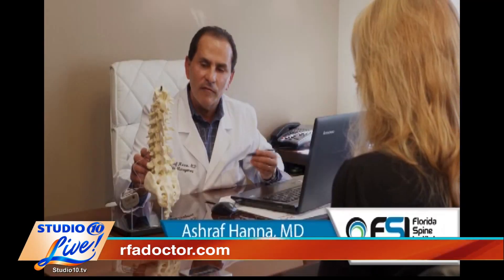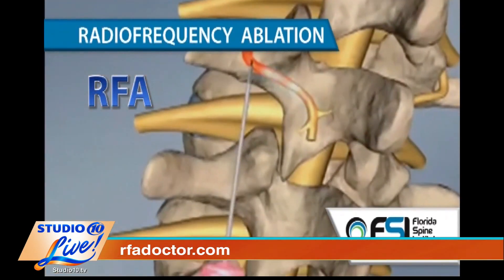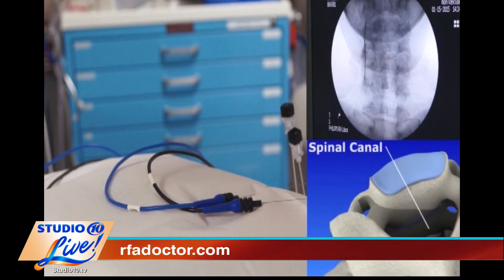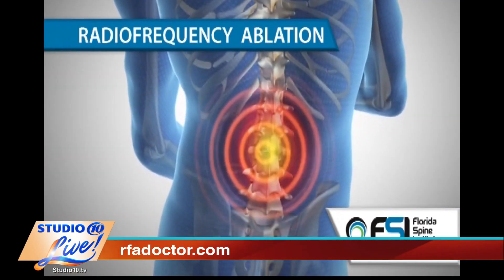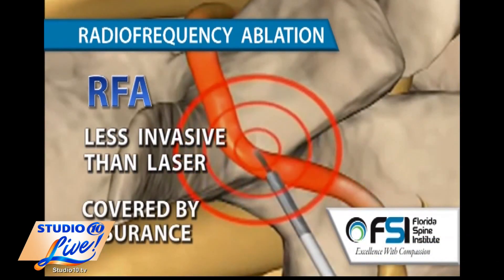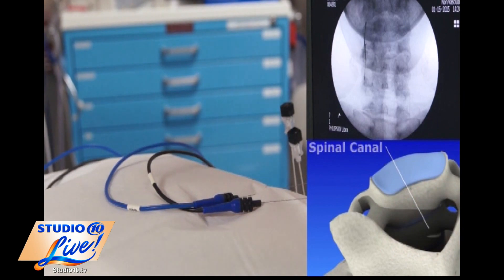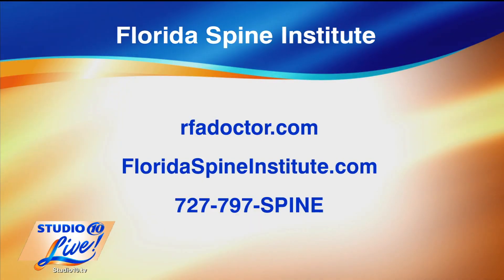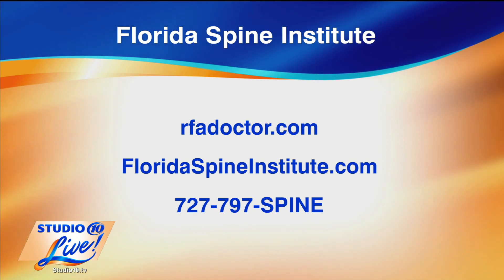Dr. Ashraf Hanna Live on CBS discussing Radiofrequency Ablation, a cutting-edge treatment for pain.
RadioFrequency Ablation is better than laser surgery! Radiofrequency Ablation or RFA is a minimally-invasive treatment neck, back, hip and knee pain by utilizing radio waves to numb nerves from sending pain signals to the brain. RFA uses smaller needles than laser surgery, is less invasive, and is covered by most insurance.